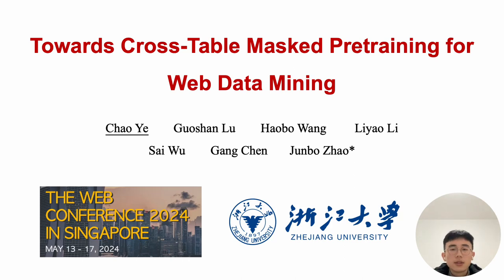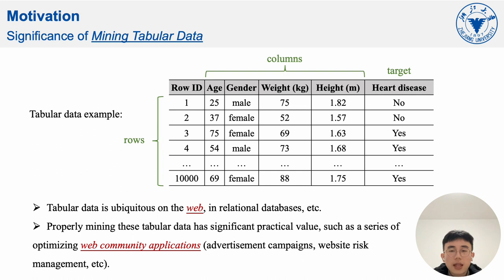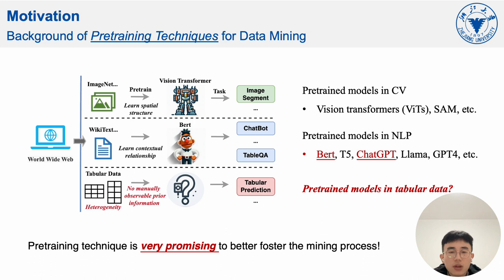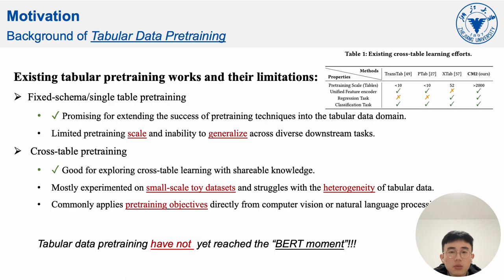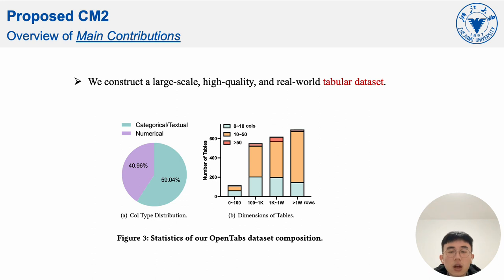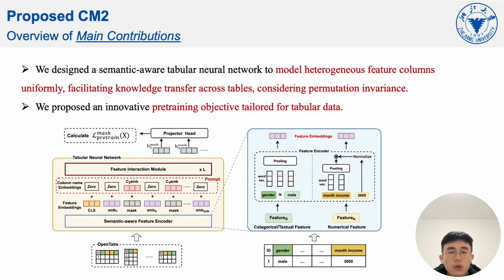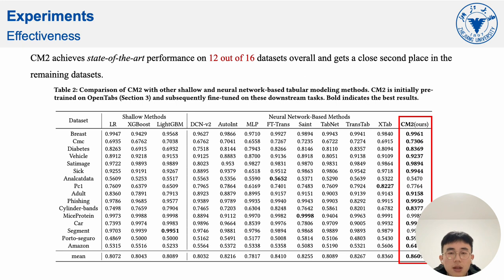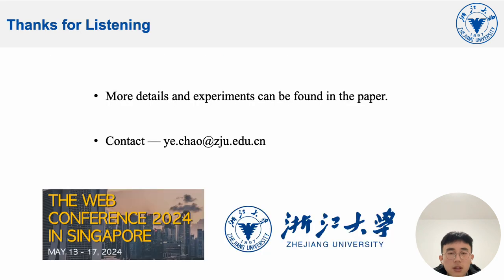[rfp2456] Towards Cross-Table Masked Pretraining for Web Data Mining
"Towards Cross-Table Masked Pretraining for Web Data Mining

Chao Ye, Guoshan Lu, Haobo Wang, Liyao Li, Sai Wu, Gang Chen, Junbo Zhao"